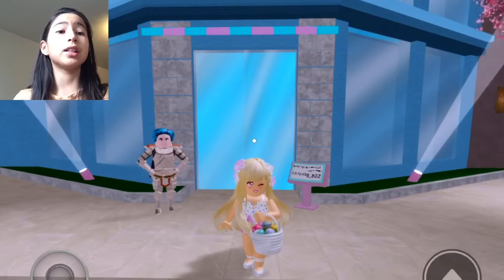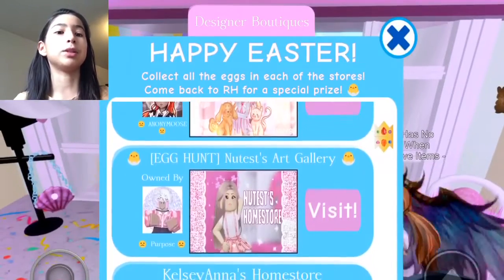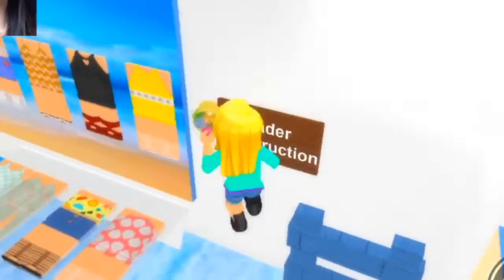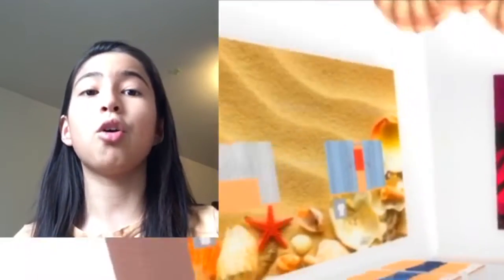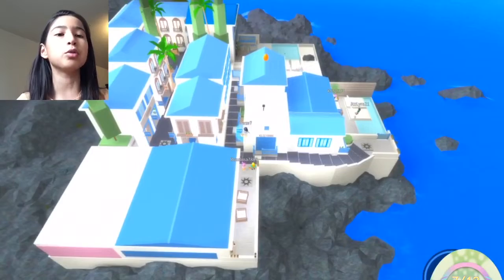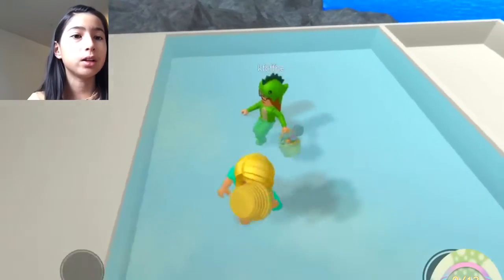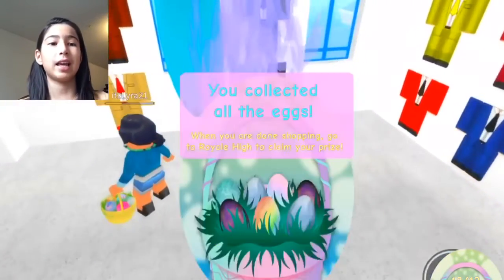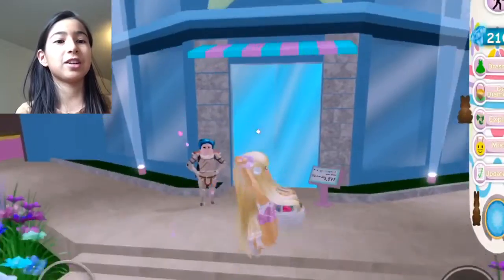Royale High NEW EASTER EGG HUNT : KelseyAnna’s Homestore (How To Get The FLOWER TRAIL)